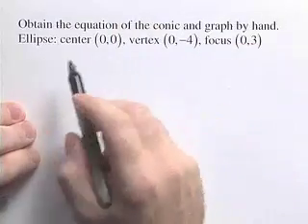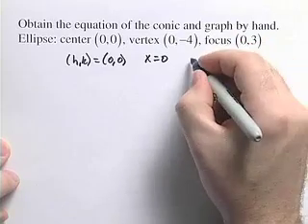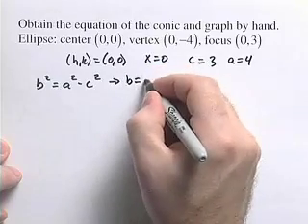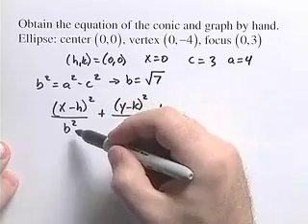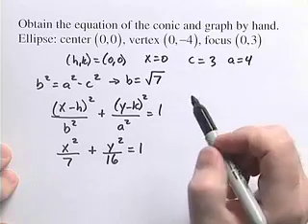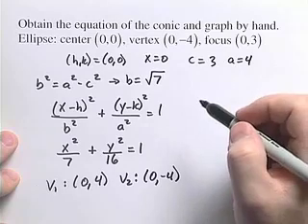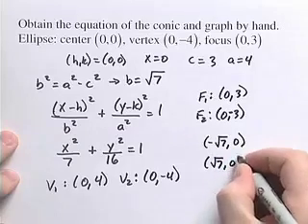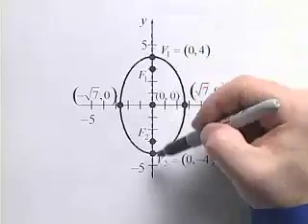Ch.9_#5_ChapterTestPrepVideos_Sullivan_PrecalcUC.CTF.2e.mov